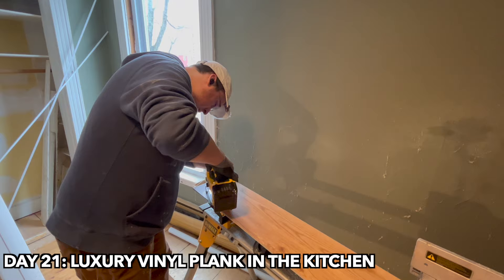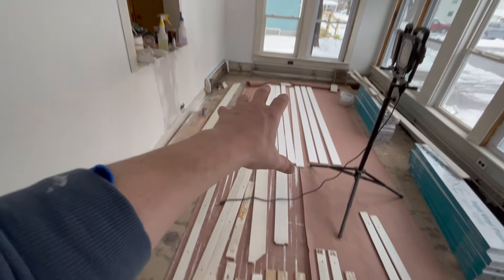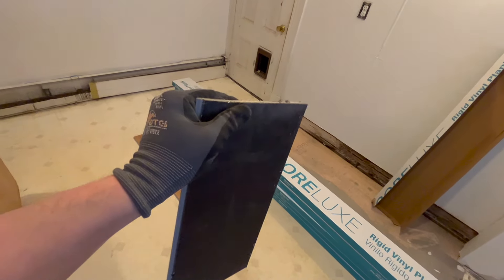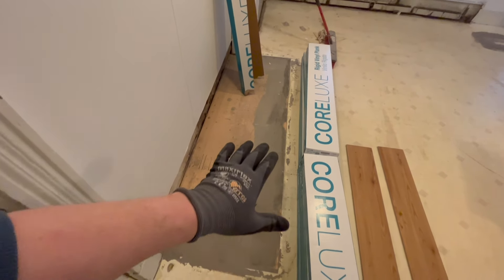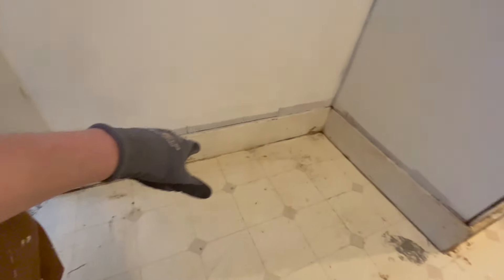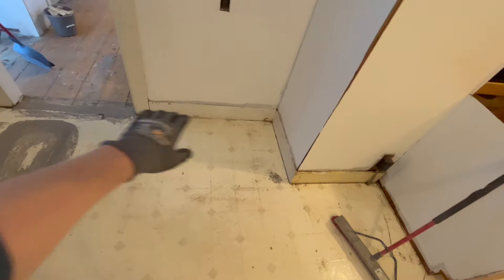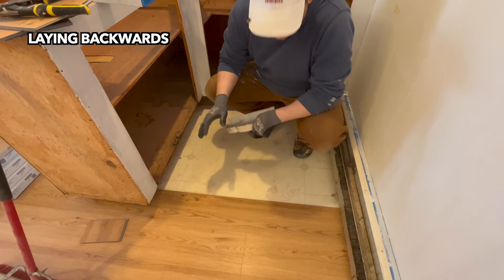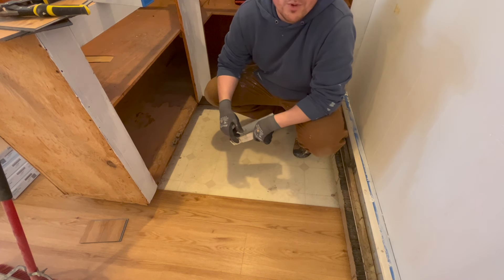Kitchen Rebuild: Installing luxury vinyl plank flooring!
Finally the kitchen is starting to look like a kitchen. Mostly.

Today I installed luxury vinyl plank flooring from LLFlooring. This variant is also known as rigid core flooring, the name brand is CoreLuxe.

In the video I share my thoughts on the product, emphasize the importance of getting off to a good start including subfloor prep, how I undercut stuff that needs to be undercut, and attempt to show some tricks I’ve learned along the way that…mostly work.

It took me about 4 hours to do this room, which I consider pretty good for a room this size and complexity.

Just a reminder…this is not a how-to video.

Join me weekly as I work to renovate both apartments in this duplex and get them rented!

[0:00] Intro
[1:54] Product overview
[3:38] Preparing the floor
[5:43] Measuring to reduce short pieces
[6:49] The first piece
[7:57] Cutting rigid vinyl plank
[8:42] Quick cut test
[10:44] Unboxing and sorting
[11:35] The install
[11:59] Cutting back hydronic baseboard caps
[12:52] Moving everything (again)
[13:48] Back to the install
[16:08] Dealing with the transition
[17:08] Cutting metal baseboard covers with tinsnips
[17:31] Laying backwards
[18:07] Outro

The Right Path by Filo Starquez